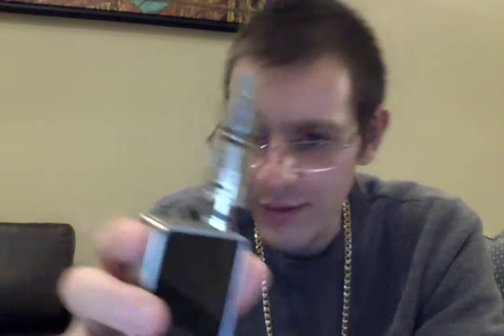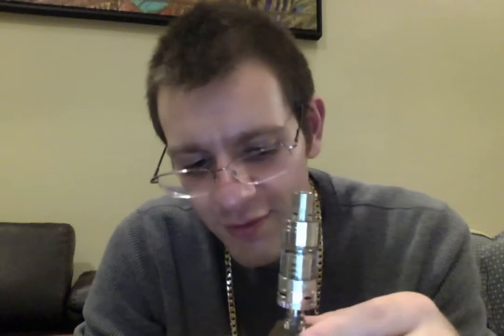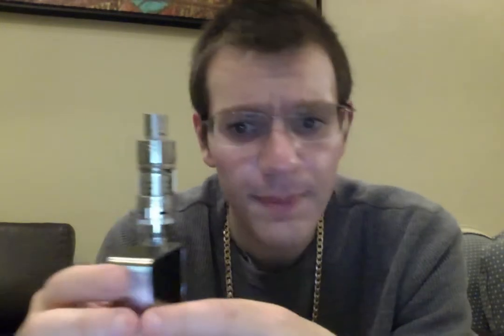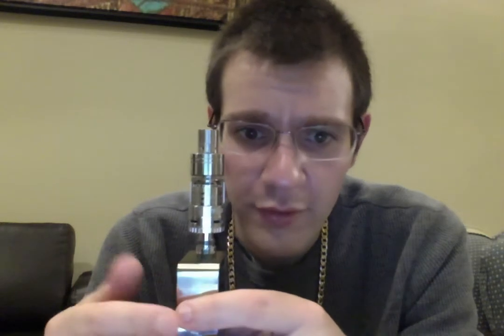Movie on 11 10 15 at 11 01 PM #2